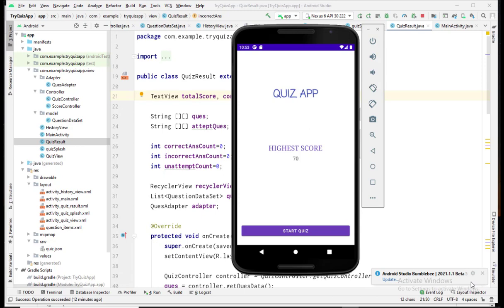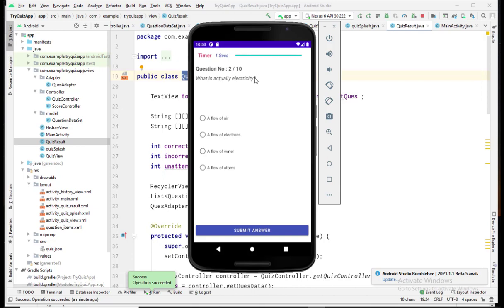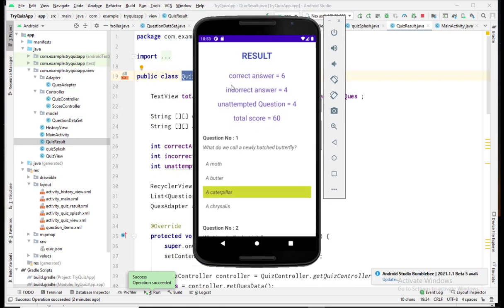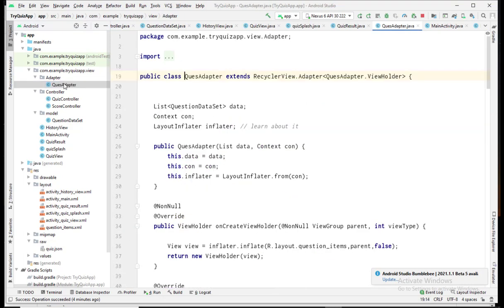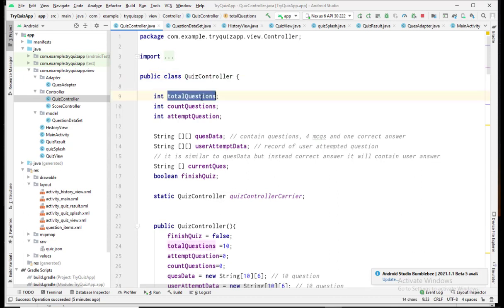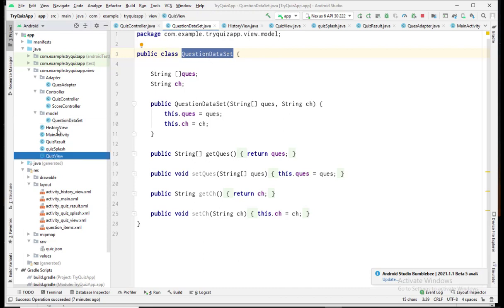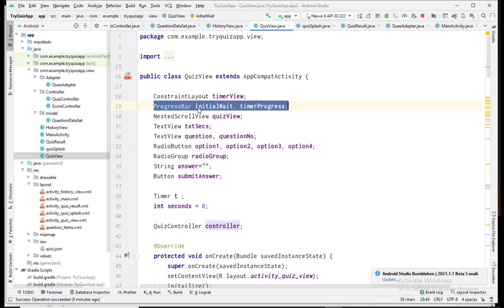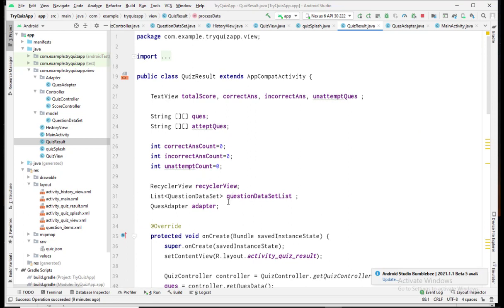simple quiz app in android studio Part 6 | complete app code review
Udemy Course

Coming Soon